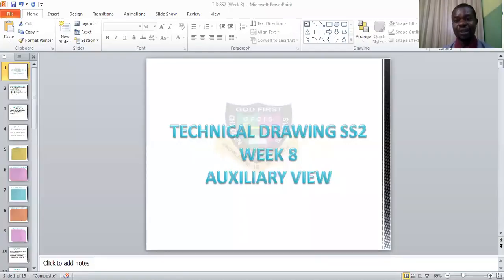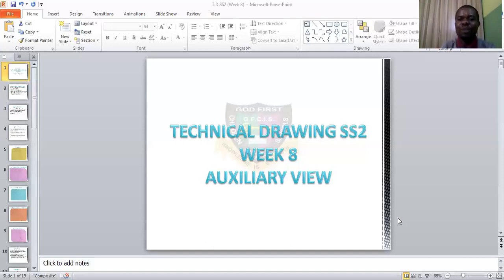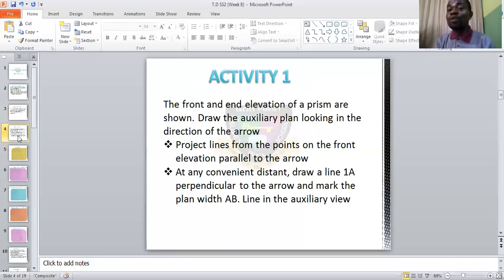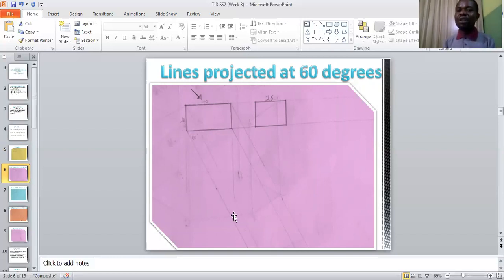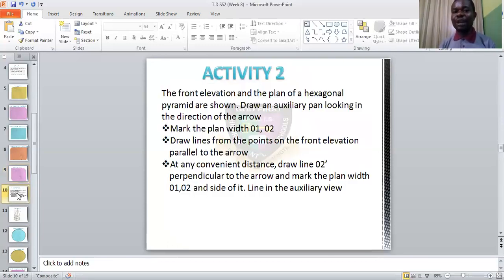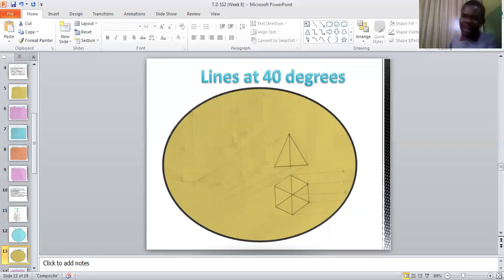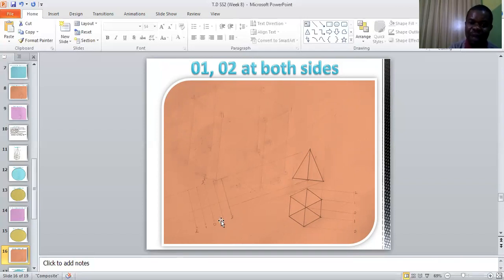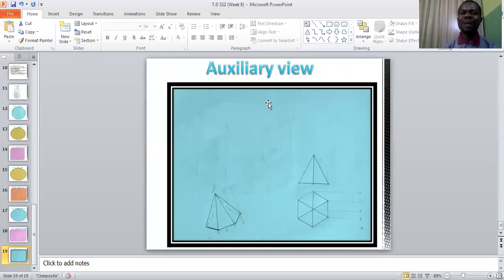GOD FIRST COLLEGE: TECHNICAL DRAWING AUXILIARY VIEW SS2 WEEK 8